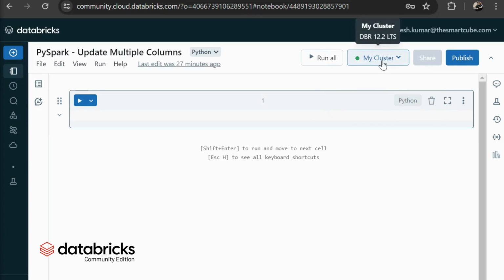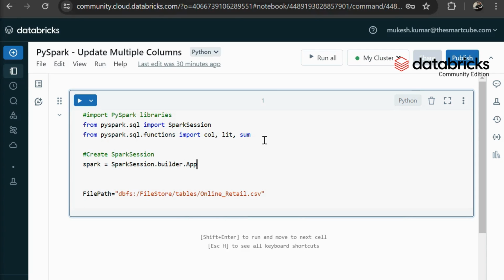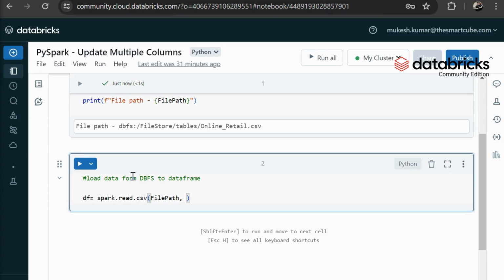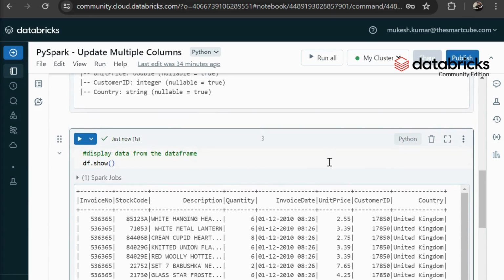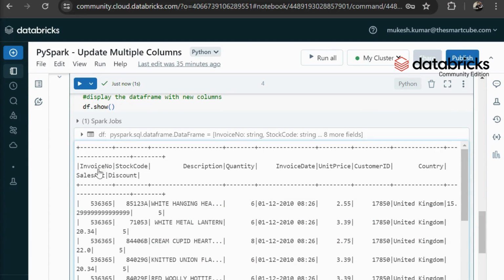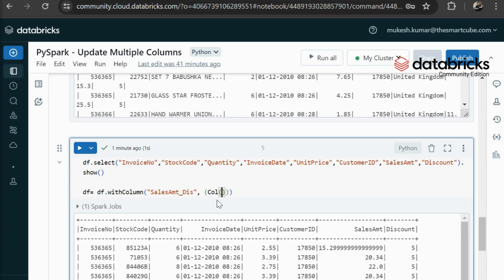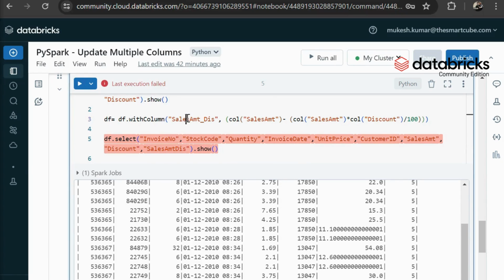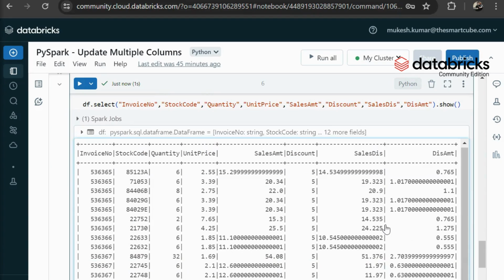PySpark - How to Add Or Update Multiple Columns in Dataframe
In this tutorial, you will learn " How to Add Or Update Multiple Columns in Dataframe" in PySpark . For this I used PySpark runtime.

ata integrity refers to the quality, consistency, and reliability of data throughout its life cycle. Data engineering pipelines are methods and structures that collect, transform, store, and analyse data from many sources.

If you are working as a PySpark developer, data engineer, data analyst, or data scientist for any organisation requires you to be familiar with dataframes because data manipulation is the act of transforming, cleansing, and organising raw data into a format that can be used for analysis and decision making.

0:00 Introduction
0:21 Import PySpark Libraries and Compute Cluster
1:40 Sample data from DBFS
2:12 Create Spark Session
3:38 Load data from DBFS to PySpark Dataframe
6:05 Add Multiple Columns - SalesAmt and Discount
8:10 Select Specific Columns from PySpark Dataframe
9:45 Update Multiple Columns - SalesAmtDis and DisAmt